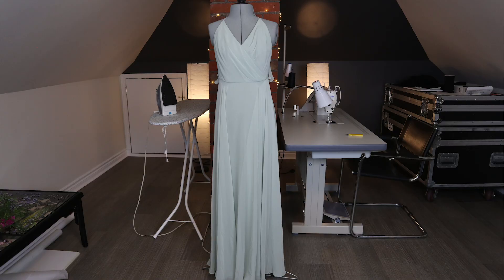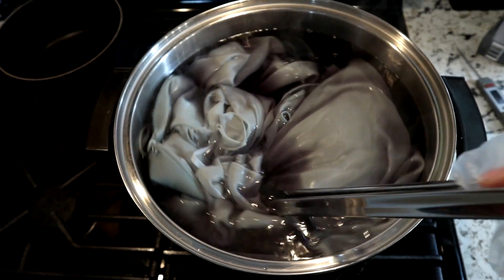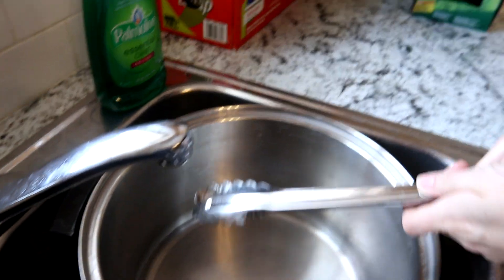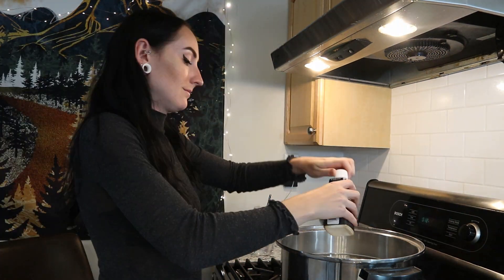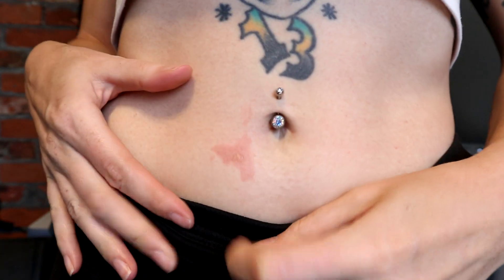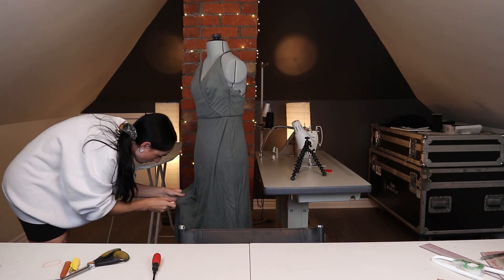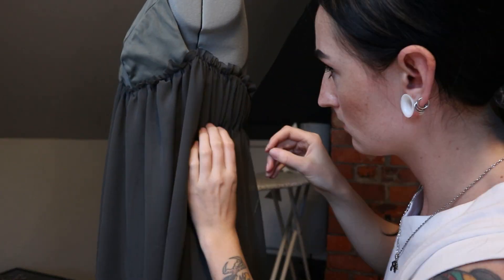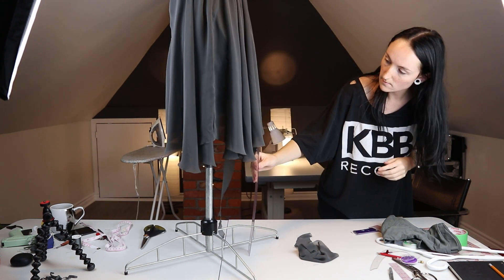I Completely Redesigned My Friend's Bridesmaid Dress!